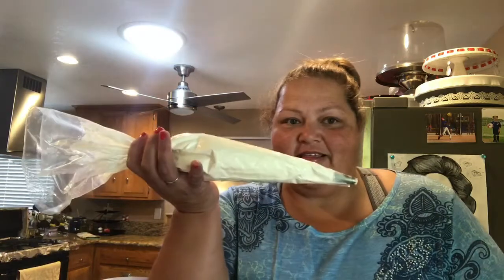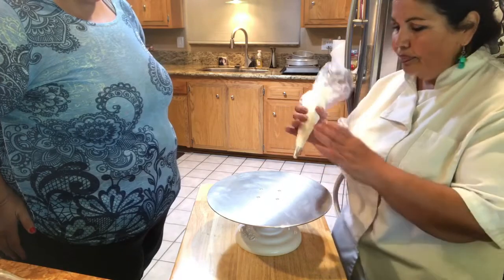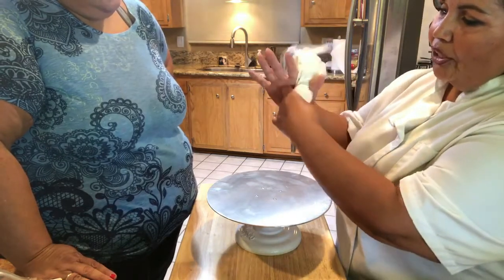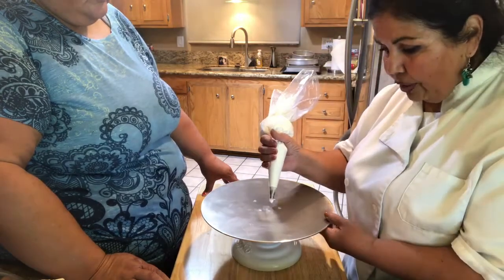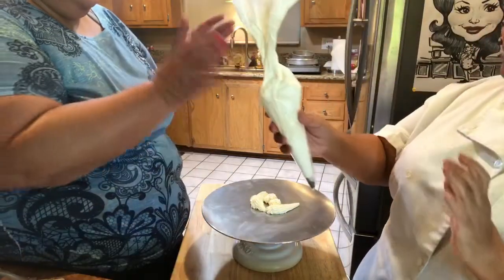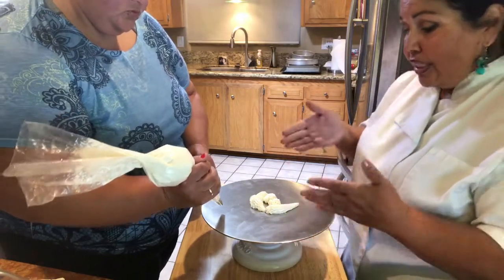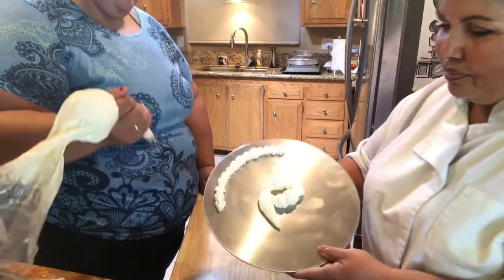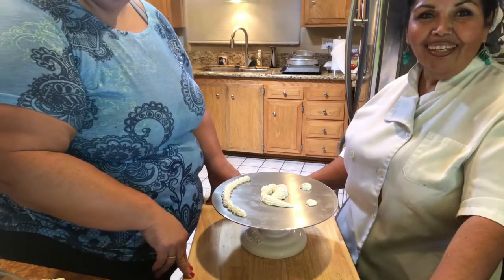Learning how to pipe icing - Cake Border